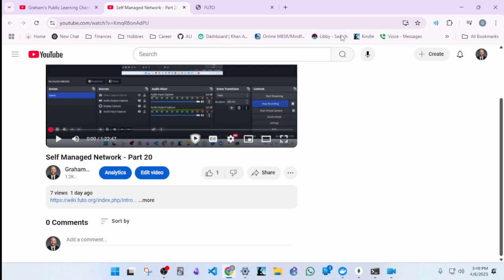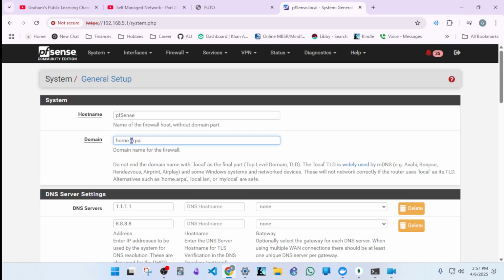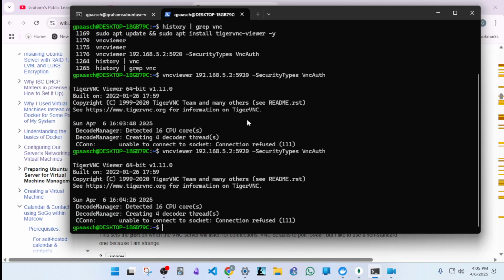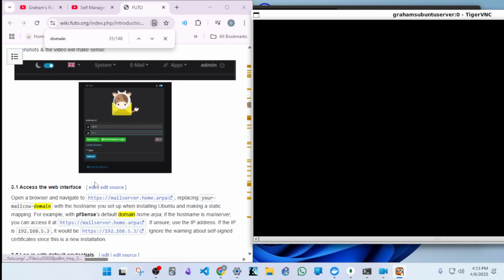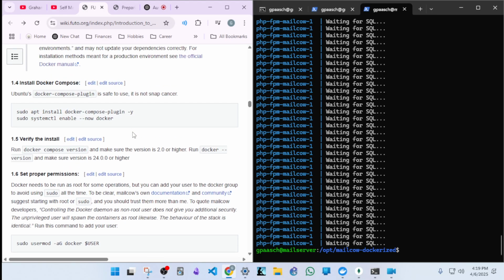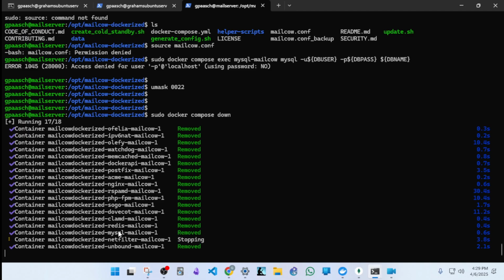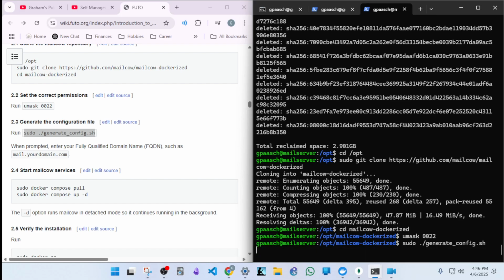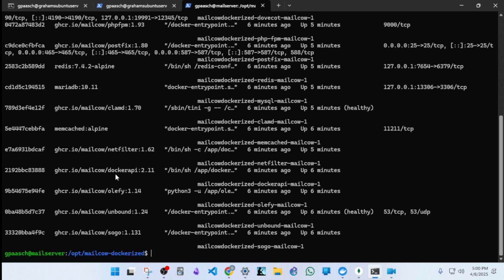Self Managed Network - Part 21